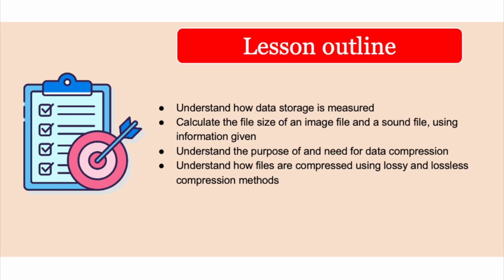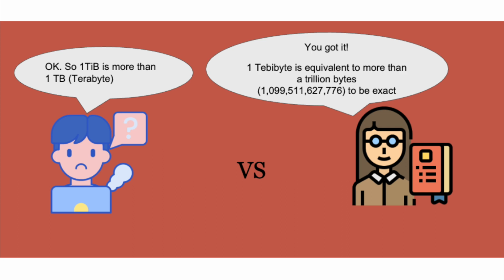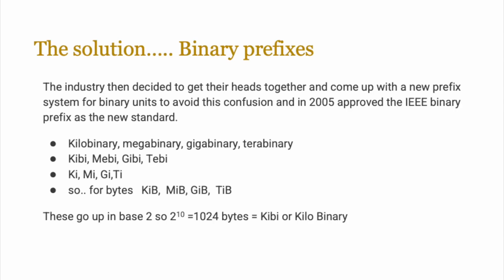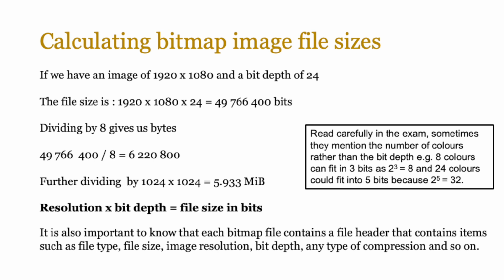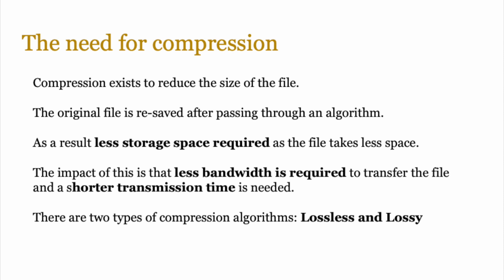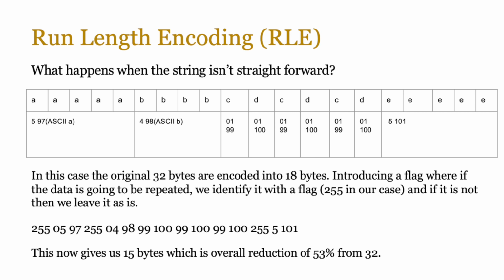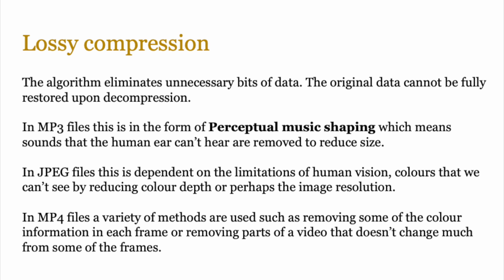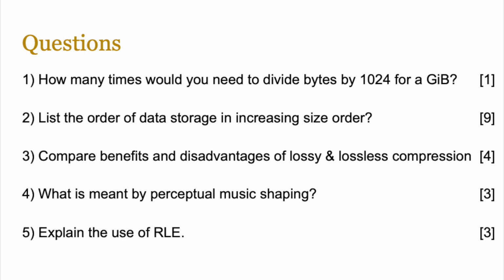Unit 1 Lesson 6 - Data storage and compression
This lesson is part of the IGCSE Computer Science Theory series and finishes the first unit data representation. We will focus on the need for binary prefixes and the order of data storage before moving on to the need for compression covering both lossy and lossless compression. Run length encoding and perceptual music shaping are covered as well.